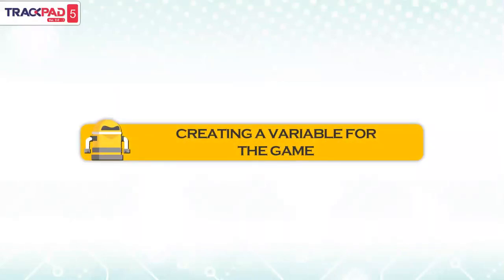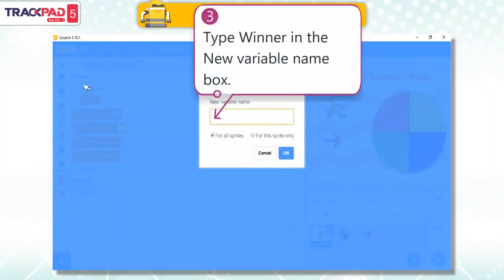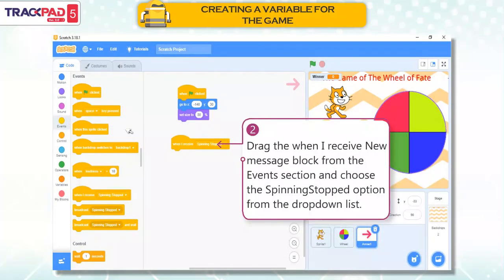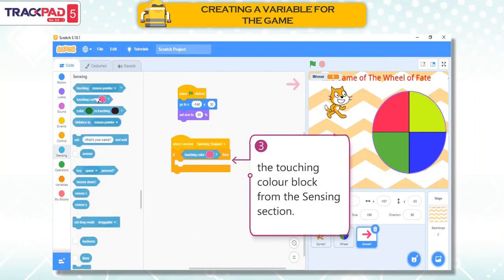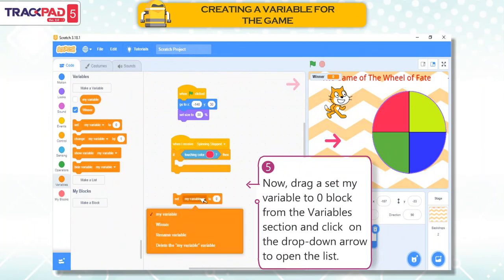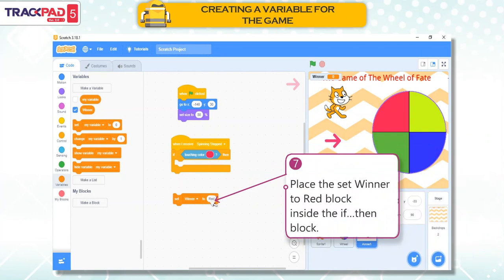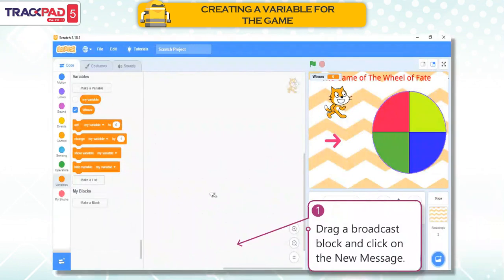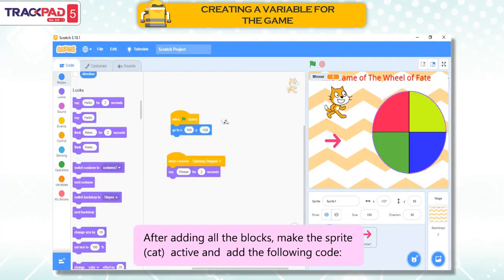𝐂𝐫𝐞𝐚𝐭𝐢𝐧𝐠 𝐚 𝐕𝐚𝐫𝐢𝐚𝐛𝐥𝐞 𝐟𝐨𝐫 𝐭𝐡𝐞 𝐆𝐚𝐦𝐞 |𝐂𝐡 𝟎𝟖|𝐓𝐫𝐚𝐜𝐤𝐩𝐚𝐝 𝐕𝐞𝐫 𝟐.𝟎|𝐂𝐥𝐚𝐬𝐬 𝟎𝟓